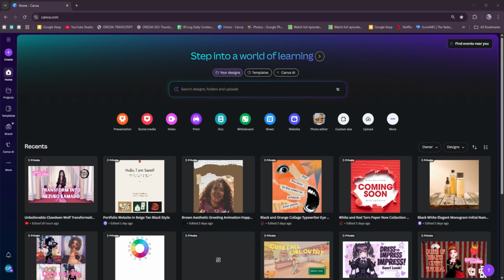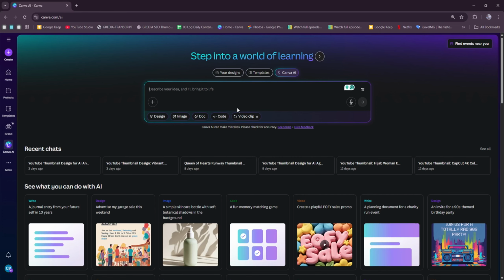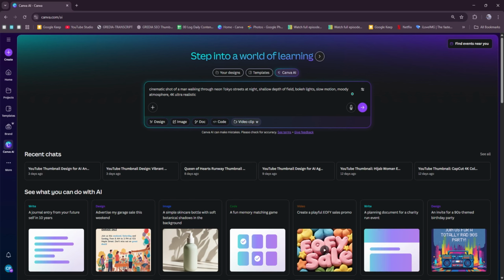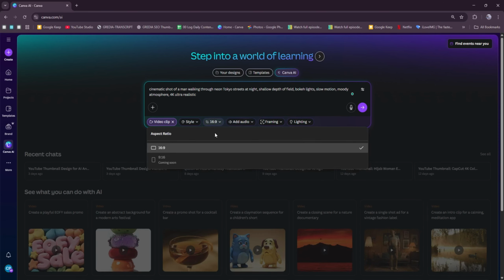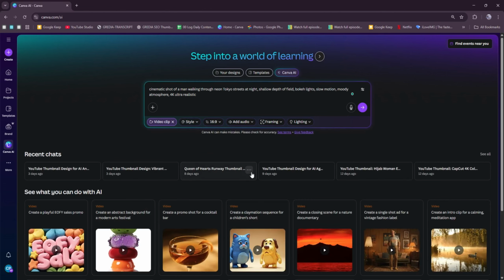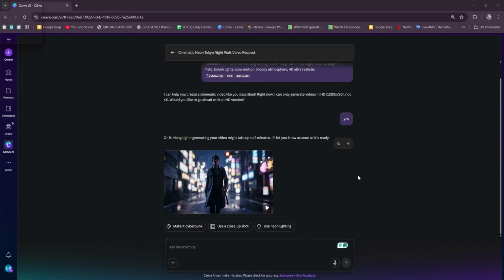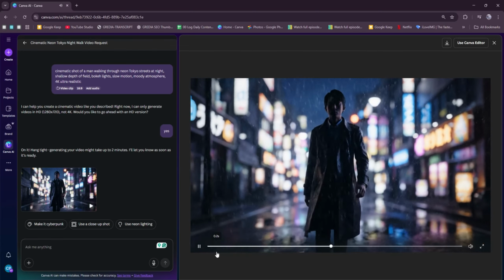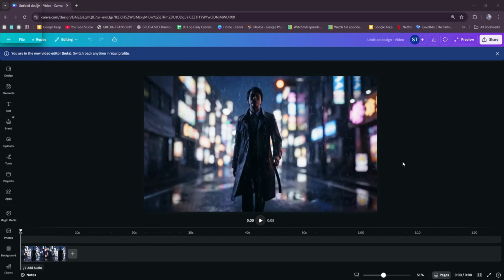Unbelievable AI Video Magic - How to Create Ultra Realistic Videos in Canva Tutorial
Want to make cinematic AI videos that look absolutely real? Discover how to use Canva AI and VO3 Dream to generate stunning, high-quality clips in just minutes!

🎬 Step-by-step Canva AI video creation guide
✨ Tips for cinematic realism and HD quality results
🧠 Learn how to write perfect AI prompts for video generation
💡 Add music, motion, and graphics inside Canva
🔥 Perfect for beginners who want professional-looking videos